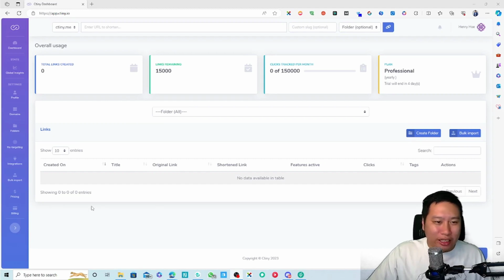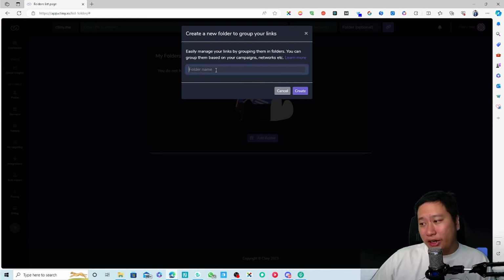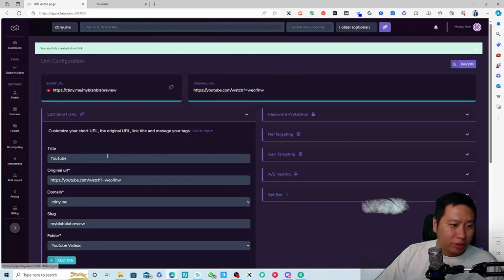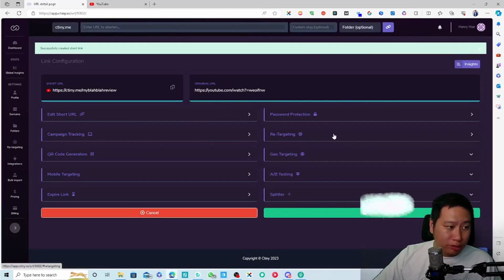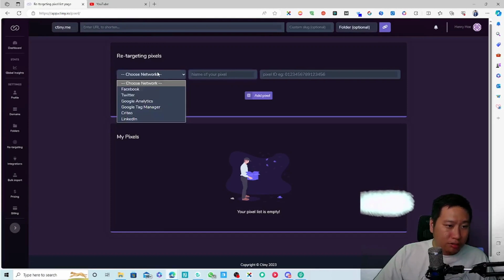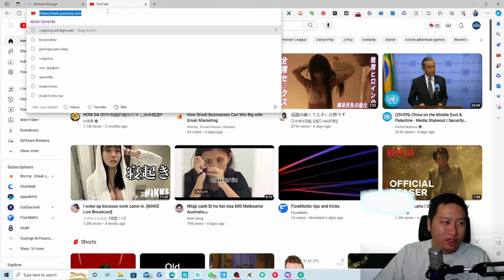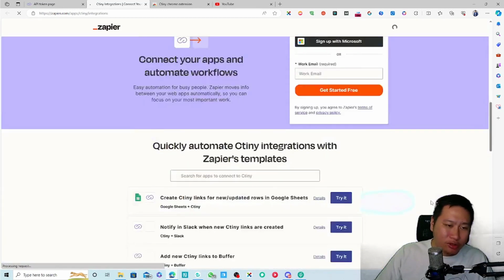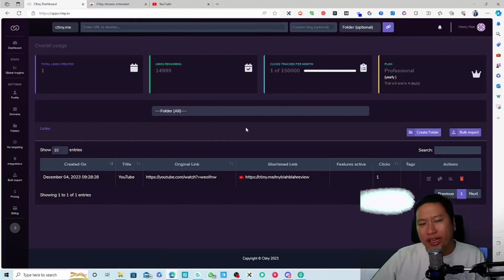Ctiny Review - Powerful Link Shortener, Rotator, Link Expiry, QR Code Generator & More!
Ctiny is one of the most powerful link shortener I've reviewed. It has link rotation, A/B testing, link expiration, add retargeting pixels to shortened links, QR code generator, password protected links and more.